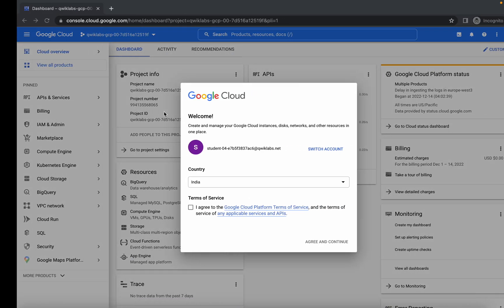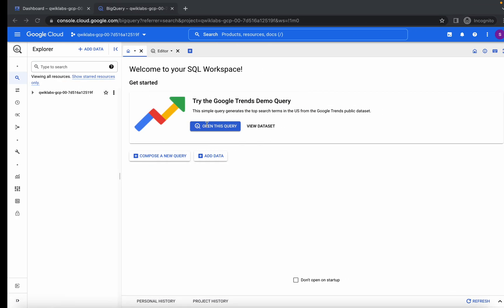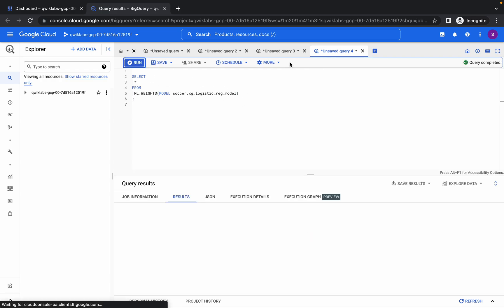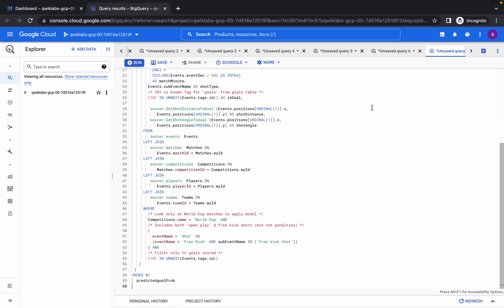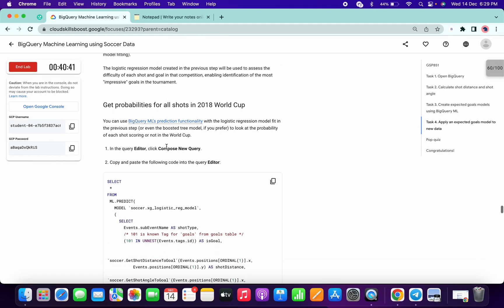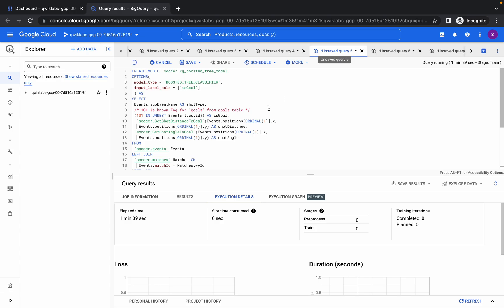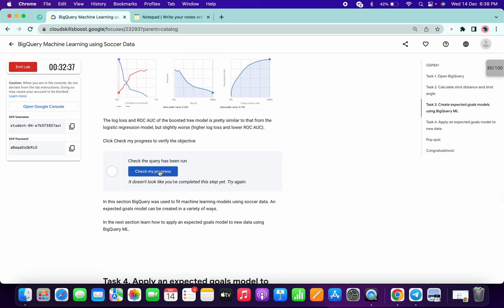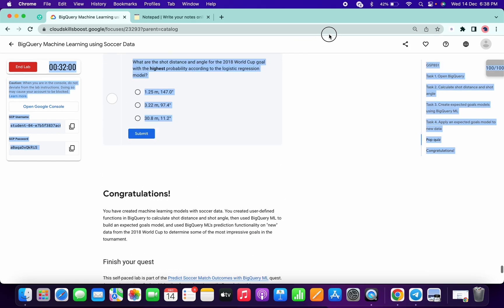BigQuery Machine Learning using Soccer Data || qwiklabs || GSP851 || [With Explanation🗣️]